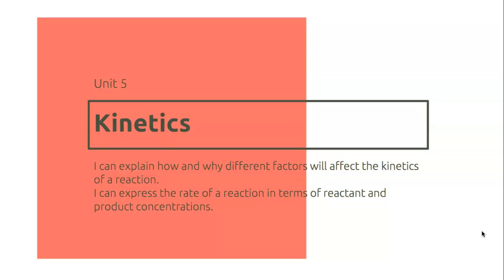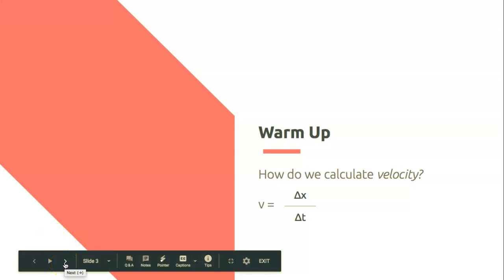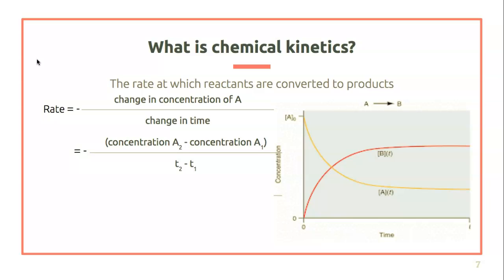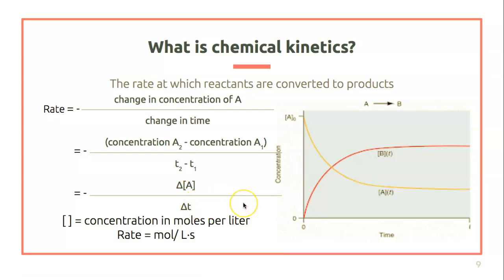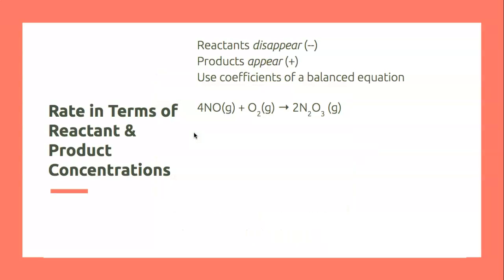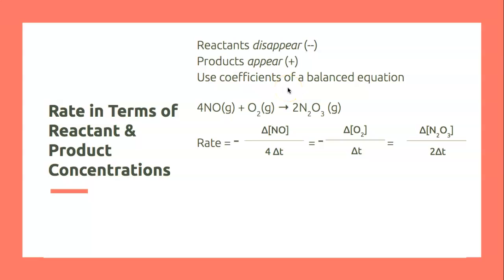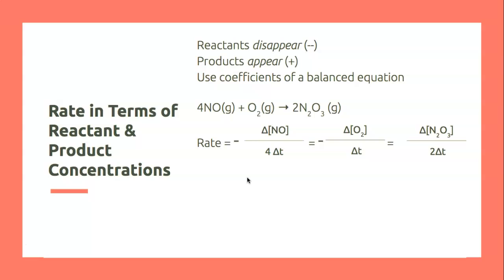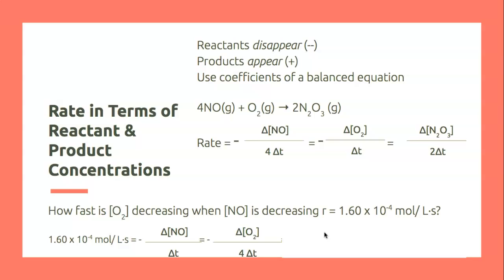Monday, November 30 (Part 1)